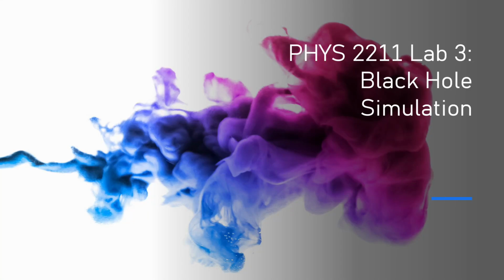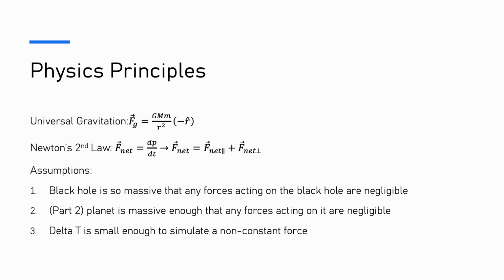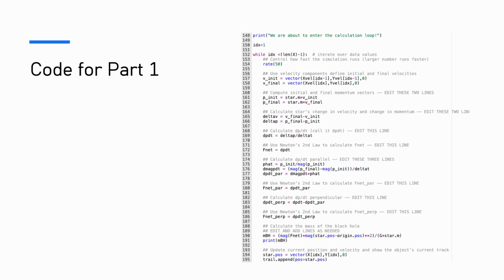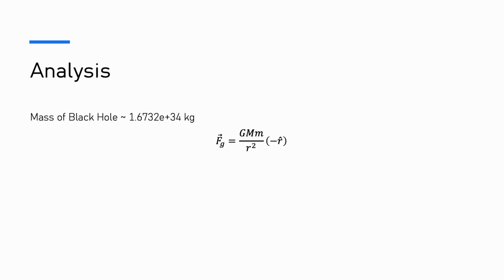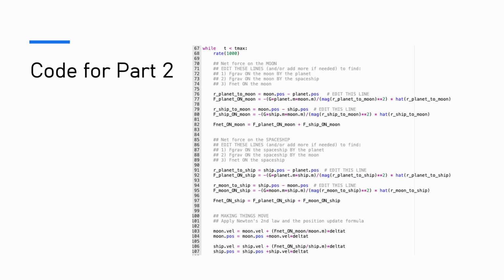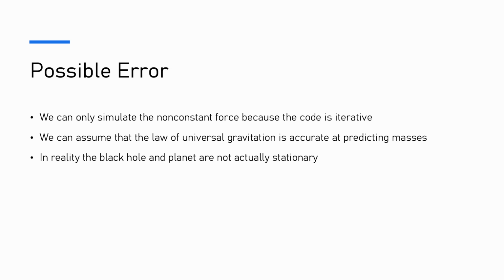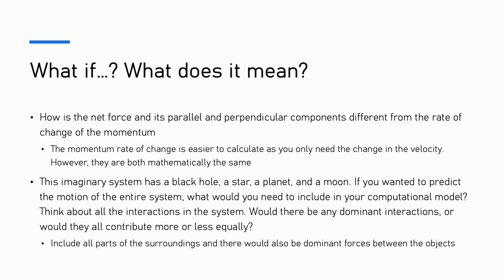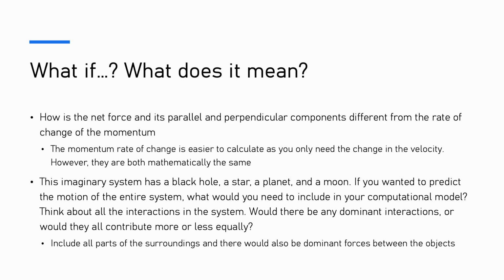PHYS 2211 Lab report 3